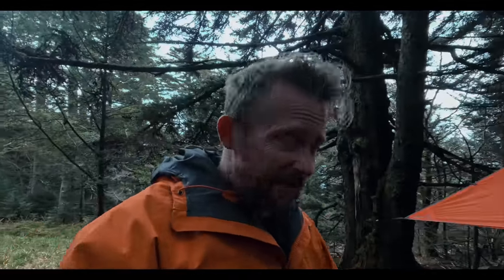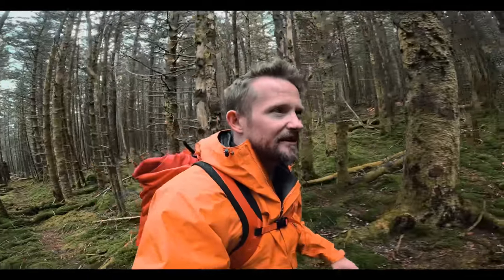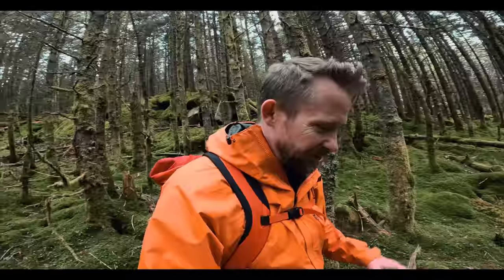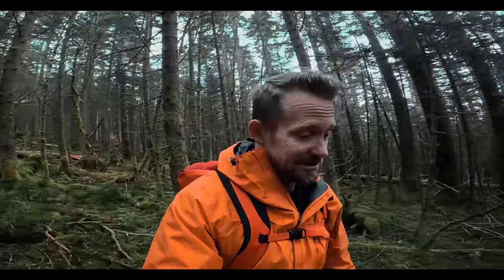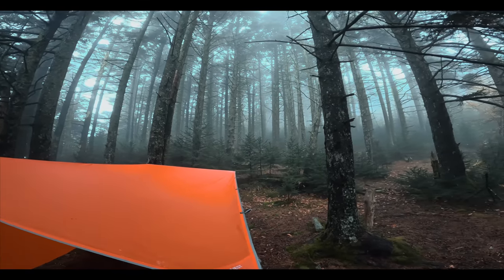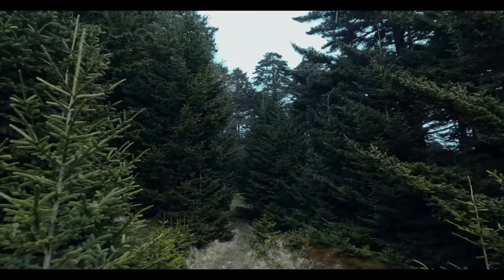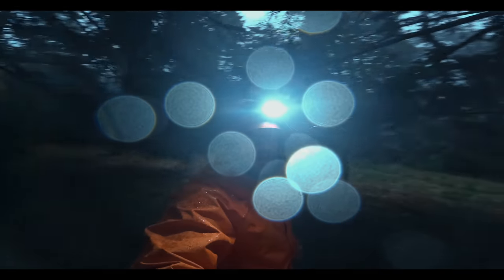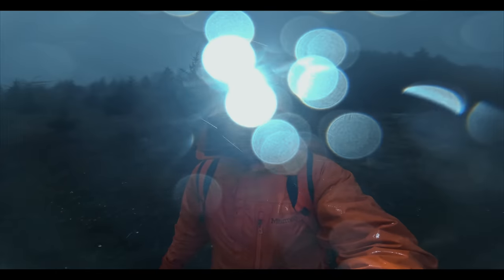⛈️ Forced to Take Shelter - Severe Thunderstorm Camp - Marble Size Hail Thunder Lightning Rain Wind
In this Storm Adventure Episode, Luke is out for a hike in a Boreal Forest when the weather takes a turn for the worst.

A Severe Thunderstorm Warning is issued, then a Tornado Watch goes in to effect.

The Day becomes as Dark as Night!

Then comes the hail, the lightning, heavy rain and strong winds.

Forced to Take Shelter Gear List :

Storm Adventure Gear List :
Camera Gear :
- GoPro 10
- GoPro Batteries
- GoPro Wind Cover
- SIRUI Carbon Fiber Travel 5C Tripod
- POVGear GoPro Stick

Clothing :
- (Orange) Marmot Minimalist Rain Jacket
- Outdoor Research Helium II Rain Pants
- SCARPA Men's Kailash Trek GTX Hiking Boot
- Darn Tough Socks
- Fjallraven Zip-Off Pants
OldNavy T Shirt :

Gear :
Arc’teryx Alpha FL 30 Pack
AquaQuest Survivor Trap 10x10 :
- 550 Cord
- Helinox Chair One
- Optimus Vega Gas Stove
Osprey Kit Bags

- PETZL ACTIK CORE Rechargeable Headlamp

- Samsung S22 Phone
- Permethrin for Clothing and Gear

or